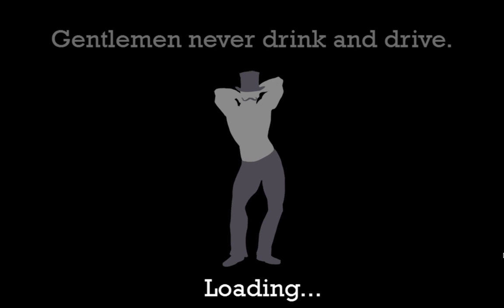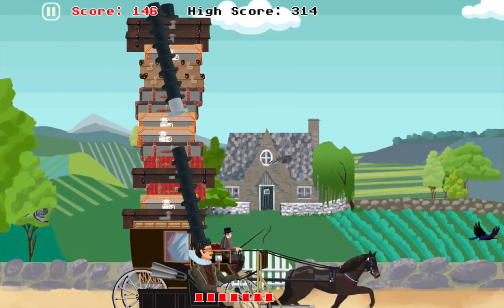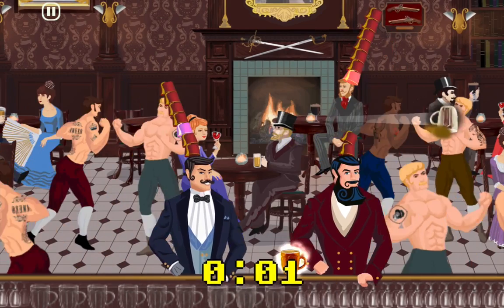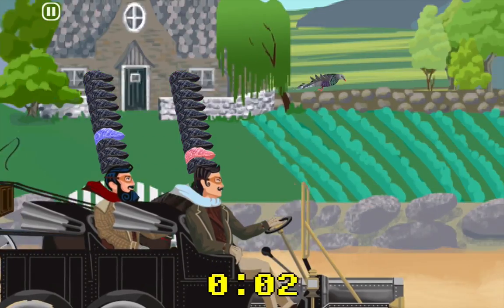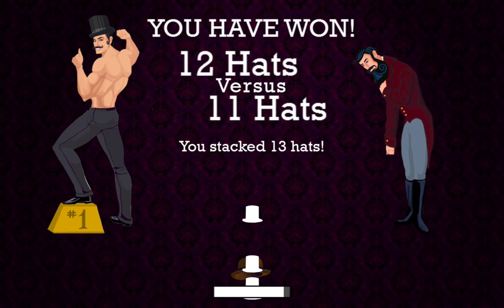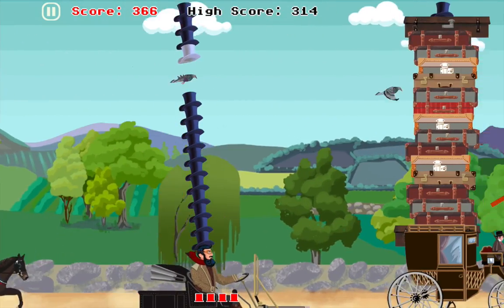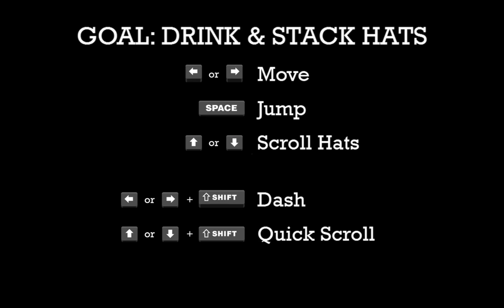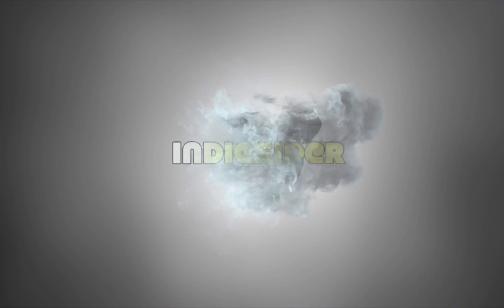IndieSider #6: Max Gentlemen by The Men Who Wear Many Hats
From the developer who brought us Organ Trail comes Max Gentlemen, an "arcade-style extreme manners simulator about stacking hats, inspired by a spam email" for Mac, PC, Linux, iOS, and Android. Play as Victorian-era lords and ladies as they flex their muscles and collect hats. Move your cursor up and down the growing tower of hats and jump to avoid collision with birds, darts, and other obstacles. Ken Gagne interviews Ryan Wiemeyer about the game's multi-platform launch, multiple tutorials and control schemes, and lack of sales. (Full disclosure: I backed this game and Organ Trail on Kickstarter.)

IndieSider combines Let's Plays with developer interviews for an inside look at the latest indie games. New episodes air every other Wednesday and can be found